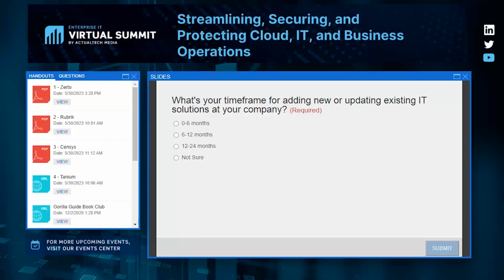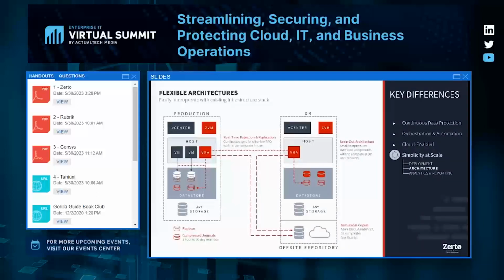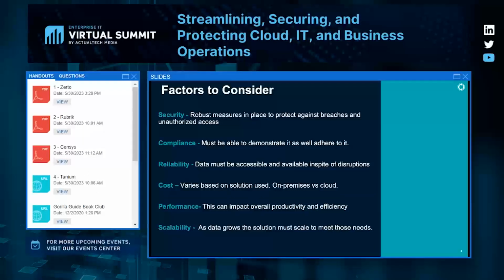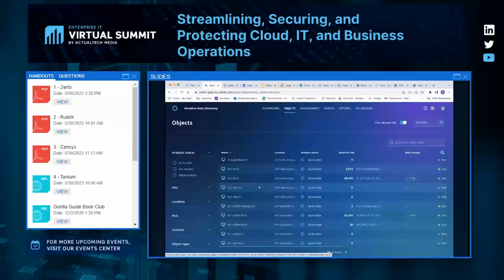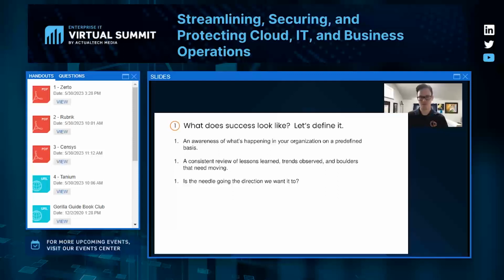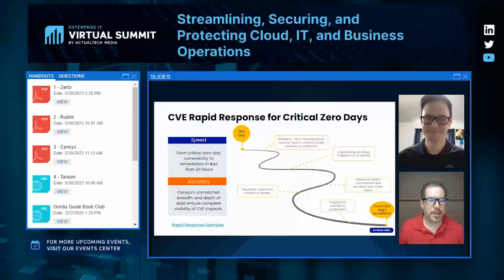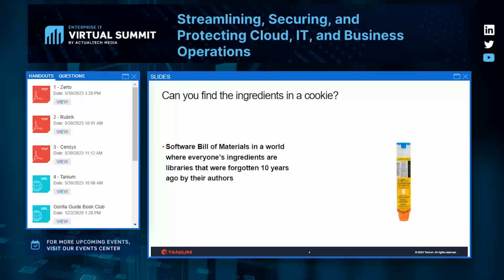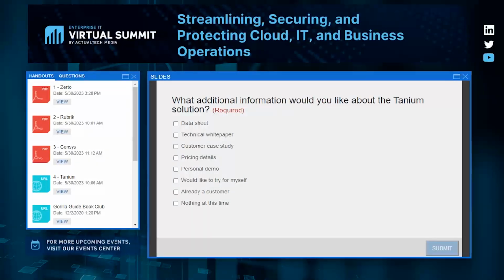Streamlining, Securing, and Protecting Cloud, IT, and Business Operations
Continuous improvement is top of mind for most IT Teams requiring what can feel like a constant state of vigilance for new opportunities to make your IT environments more efficient and secure. Business needs are always evolving, as are threat actors, which increases the urgency for new and innovative technologies to meet those demands. There are so many options on the market these days, and if you are looking for that next building block or puzzle piece that will enable business goals and enhance security, this is the webinar for you!

Join in this virtual Summit for an in-depth and fascinating exploration of the most comprehensive and innovative solutions to empower your organization’s IT environment and business operations. From on-premises hardware to cloud infrastructure to software services, it’s all up for grabs in this exciting conversation.